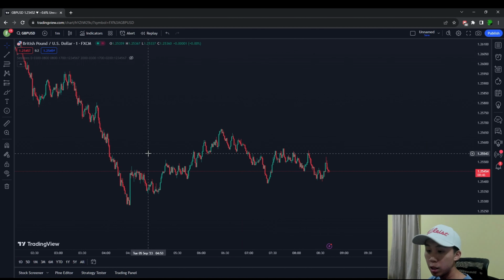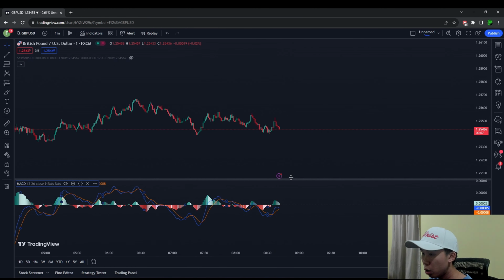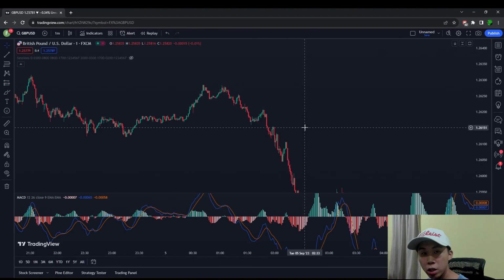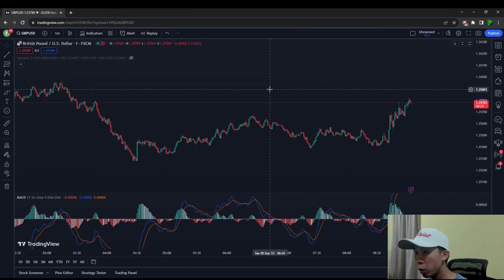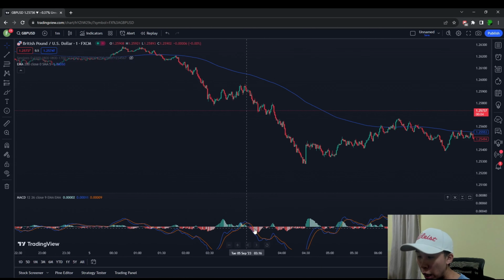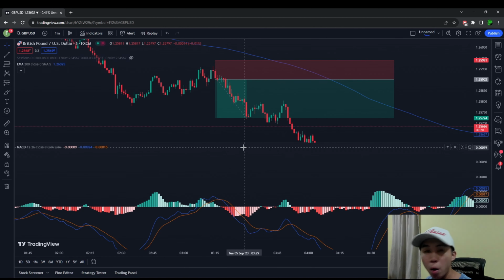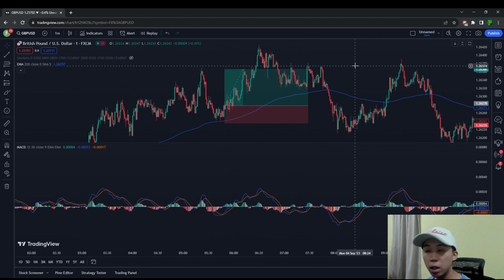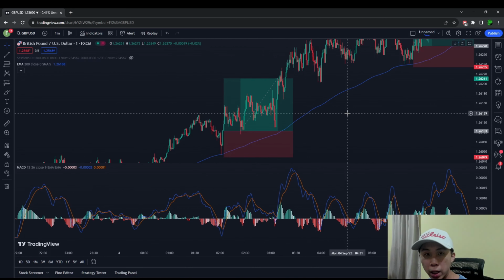The Easiest MACD Strategy 2023 [High Win Rate!]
📈 Whether you're a seasoned trader or just starting out, this simple yet powerful approach can help you maximize your profits and increase your win rate.

In this video, we break down every aspect of the MACD (Moving Average Convergence Divergence) strategy, from the basics to advanced tips and tricks. You'll learn how to:

⭐ Interpret MACD signals like a pro.
⭐ Spot potential trend reversals.
⭐ Set optimal entry and exit points.
⭐ Manage your risk effectively.

But that's not all! We've also conducted extensive backtesting and research to ensure this strategy is tailored for 2023 market conditions. Our high win rate speaks for itself!

Join us as we analyze real-time trading examples, share invaluable insights, and reveal strategies for both bullish and bearish market scenarios. No complicated jargon or confusing indicators—just a straightforward approach that anyone can follow.

Don't miss your chance to level up your trading game and potentially unlock consistent profits.

📌 Timestamps:
[00:00] Introduction
[00:31] Setting Up MACD
[01:15] Understanding MACD
[02:05] Common Mistakes Using MACD
[02:35] Strategy Explanation
[05:14] Ending

We appreciate your support and look forward to helping you succeed in the exciting world of trading.